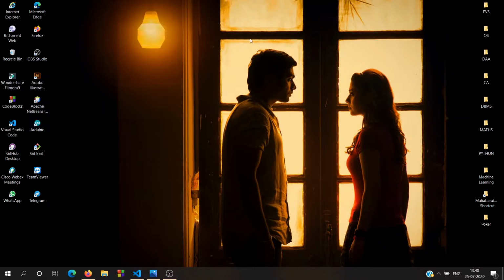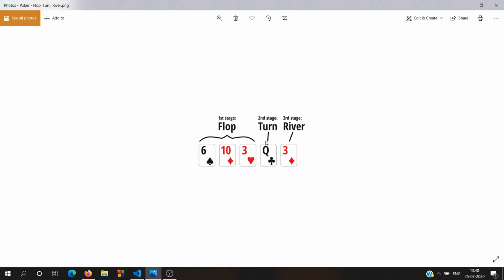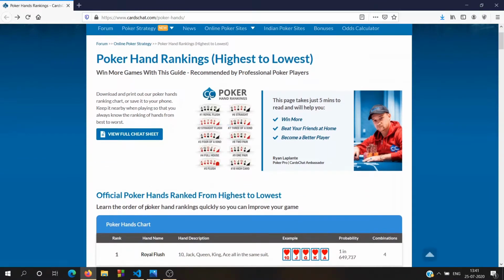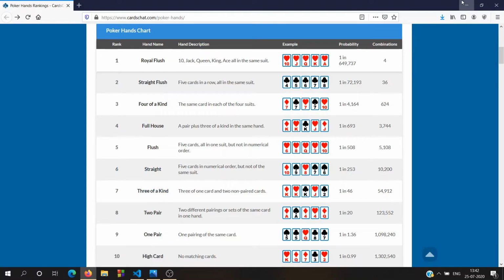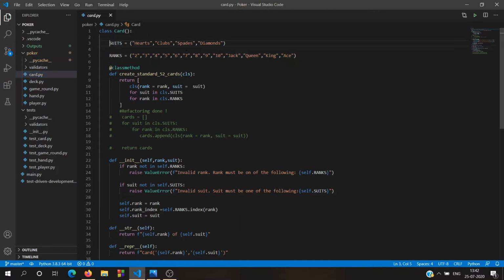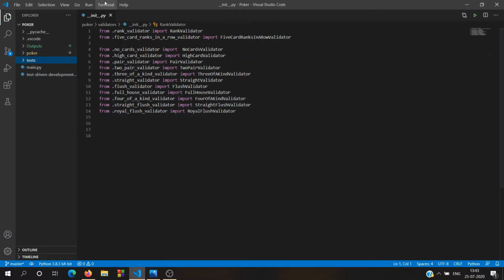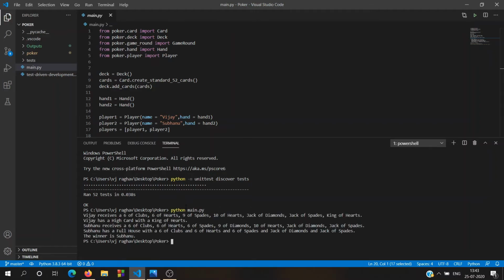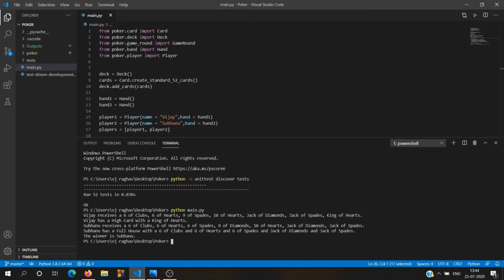Poker Card Game with Python in Test-Driven Development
I created this project by studying Python from Udemy Instructor Boris and implemented this in

Test-Driven Development method.